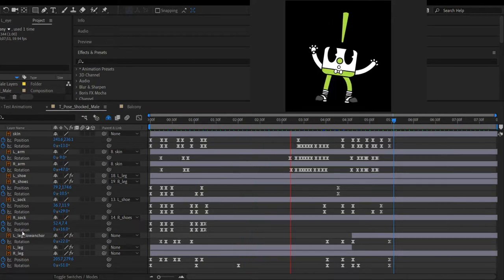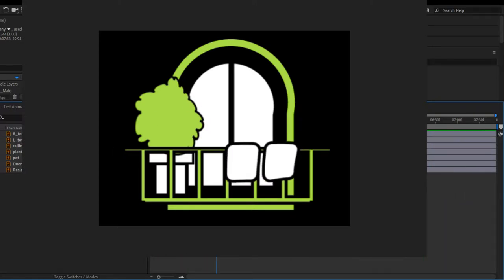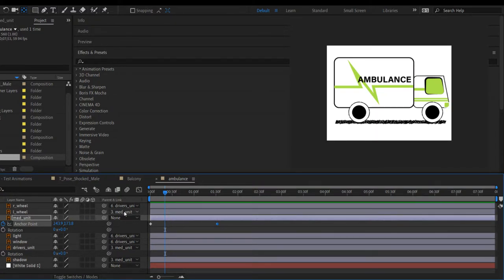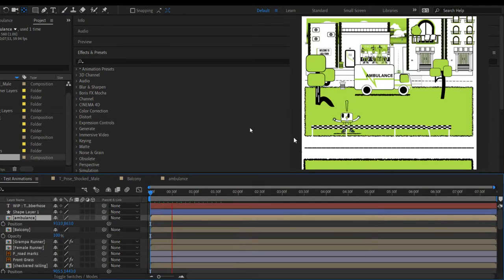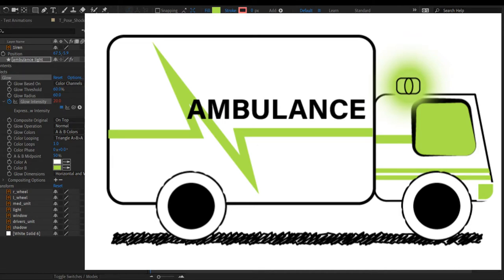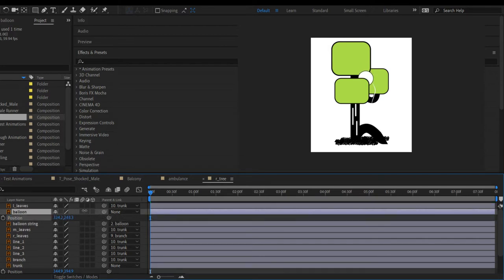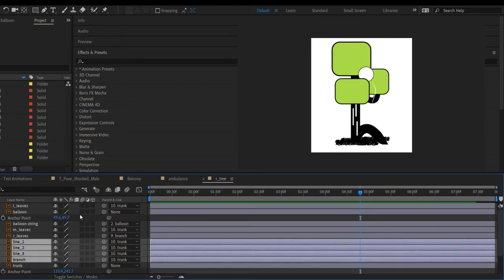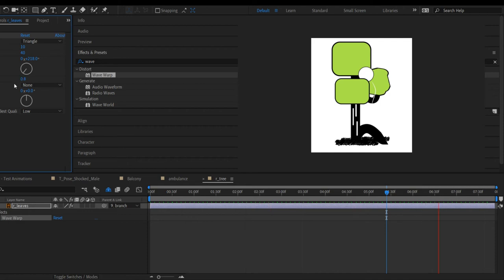Rubberhose Animation part 4 in Aftereffects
Unfortunately, we had to end the stream early due to technical difficulties with our frame rate. We thank you for your understanding!

~ Best Wishes Monarise Art

Description:
Today we're tackling some of the background animations using the puppet tool and loop expressions.

Best Wishes!
Mona!

Make sure to catch the stream this Saturday @7pm  EST  JUNE 1ST